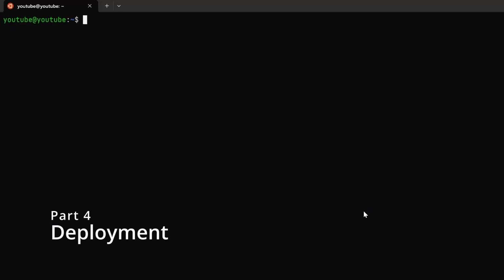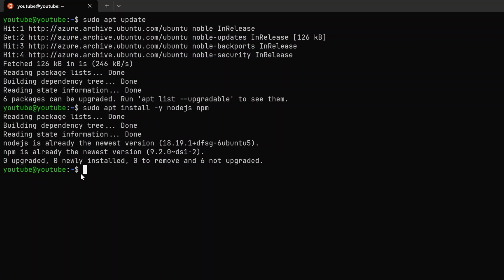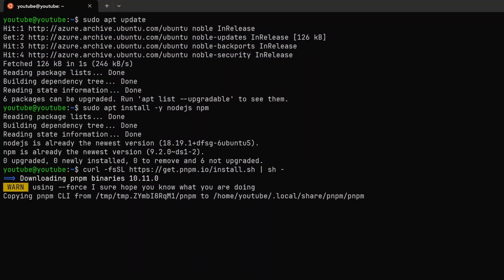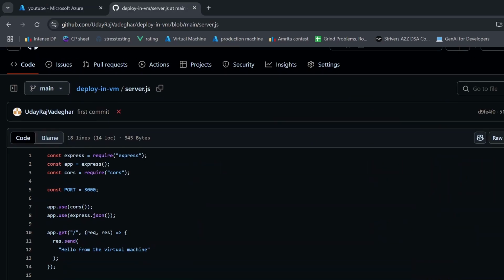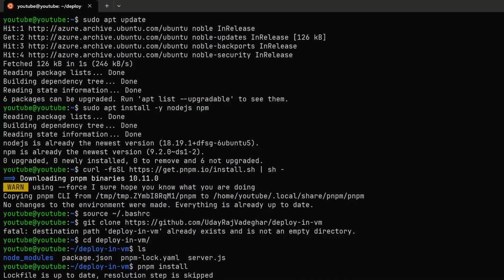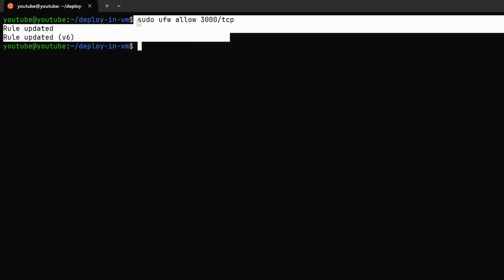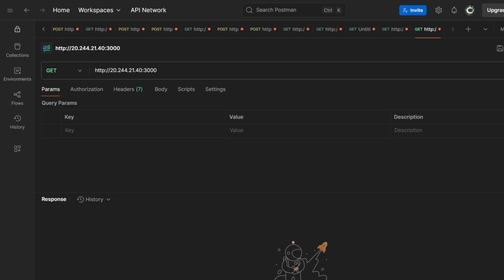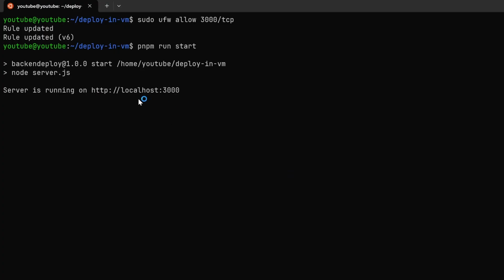Deploying Your Application on a VPS: Essential Setup | Part 4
In this video, I walk you through the essential steps to deploy your application on a VPS. Learn how to prepare your server, transfer files, and get your project running live. Perfect for beginners looking to deploy confidently.